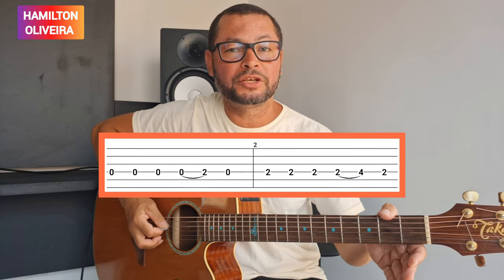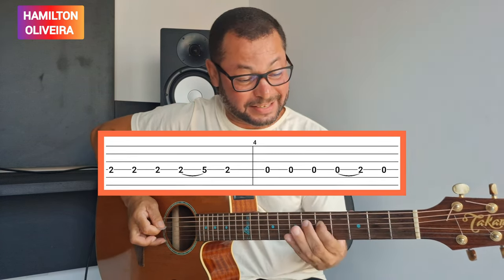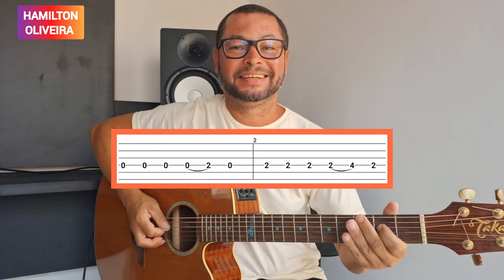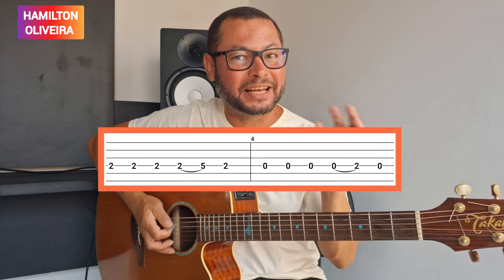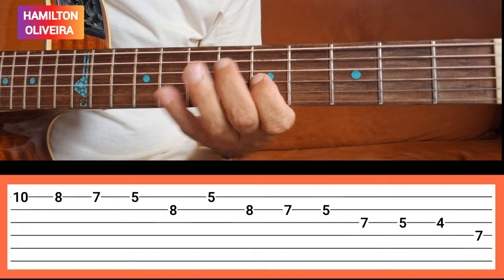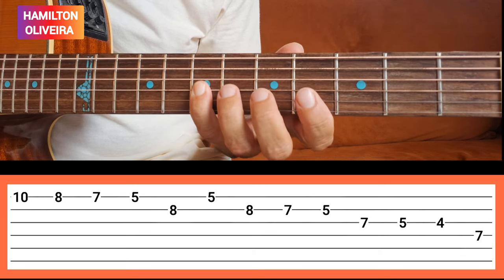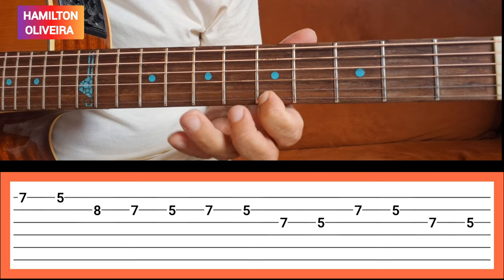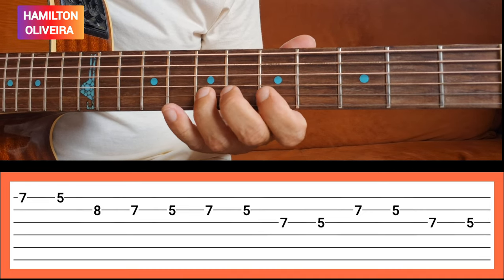Como Tocar um Solo Lindo em apenas 3 Minutos no Violão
Para escolher um estilo musical para tocar no violão, leve em consideração o seguinte:

1. **Gosto pessoal**: Escolha um estilo que ressoe com suas preferências musicais e que você goste de ouvir.

2. **Habilidades e experiência**: Considere suas habilidades atuais no violão e sua experiência musical. Alguns estilos podem exigir mais técnica do que outros.

3. **Exposição a diferentes estilos**: Exponha-se a uma variedade de estilos musicais para entender melhor o que mais o atrai e com o qual você se identifica.

4. **Diversidade musical**: Não tenha medo de explorar e experimentar diferentes estilos para expandir suas habilidades musicais e apreciação pela diversidade musical.

5. **Recursos e acessibilidade**: Considere a disponibilidade de recursos, como aulas, tutoriais e partituras, para o estilo que você está considerando.

Escolher um estilo musical para tocar no violão pode ser uma jornada de descoberta pessoal e uma oportunidade de explorar diferentes sons e técnicas musicais. Esteja aberto a experimentar e aprender com uma variedade de estilos para descobrir o que mais o inspira e motiva.